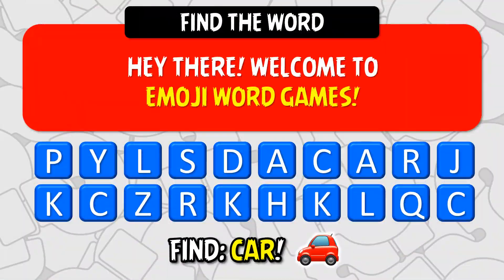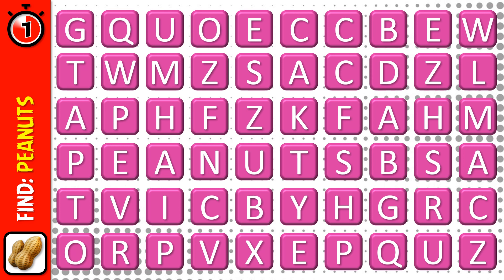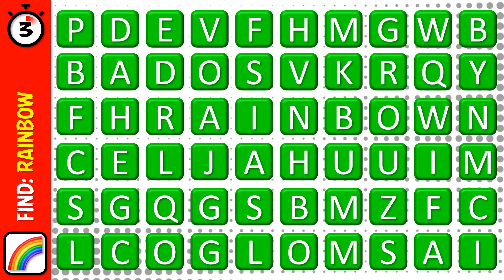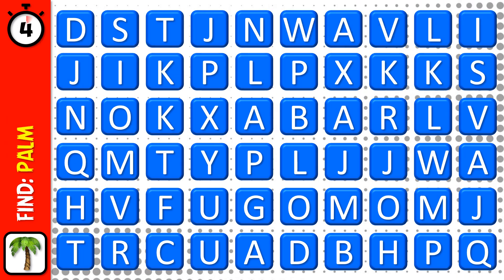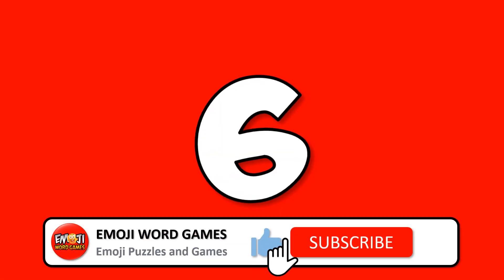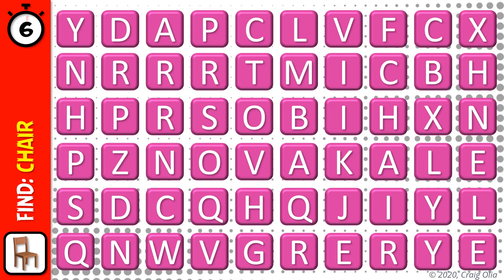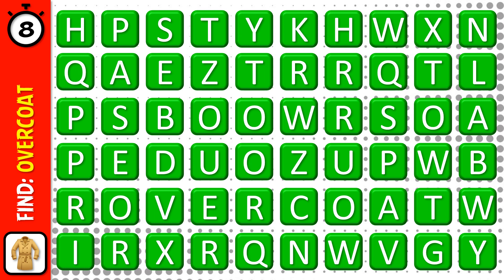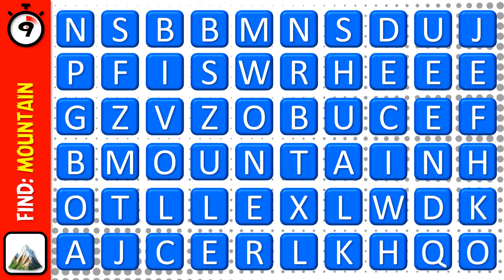FIND THE WORD! F00077 Emoji Quiz and Word Games PLF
[Emoji Quiz and Word Games]

Find the word hidden in a jumble of letters!

Please:

   ✍️ COMMENT with your score.

Thanks!